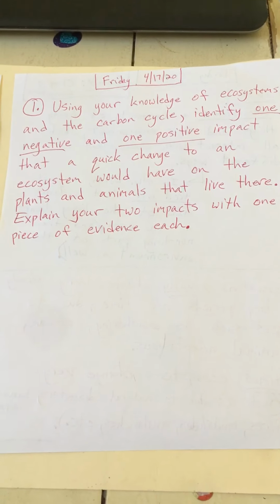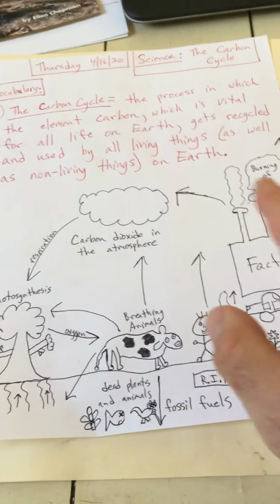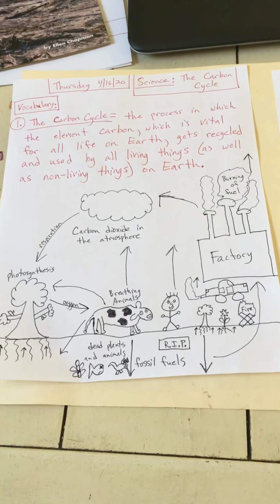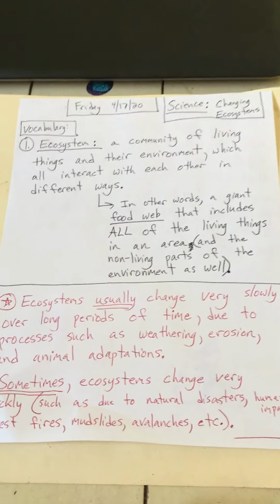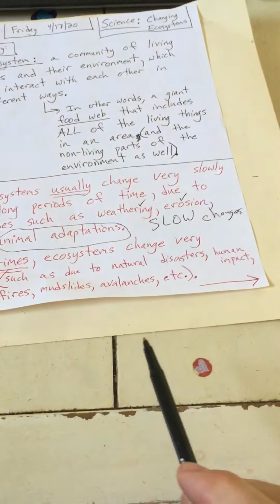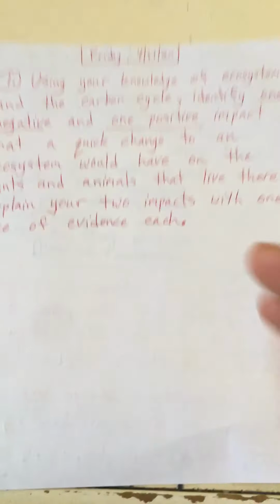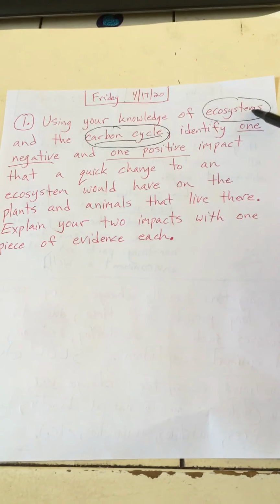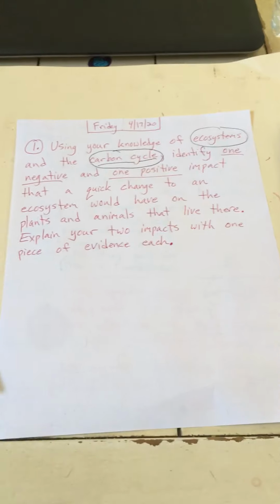Science: Changing Ecosystems 4/17/20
Learn about ecosystems, and how they most often change very slowly over time, but sometimes can change very quickly.